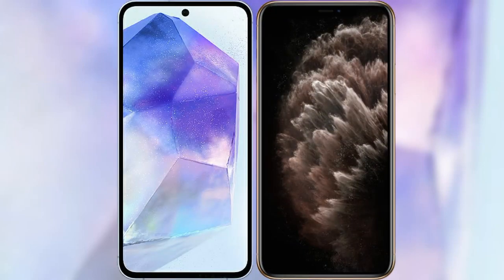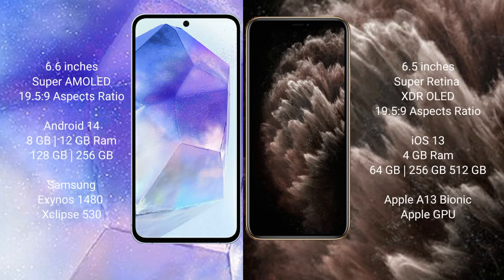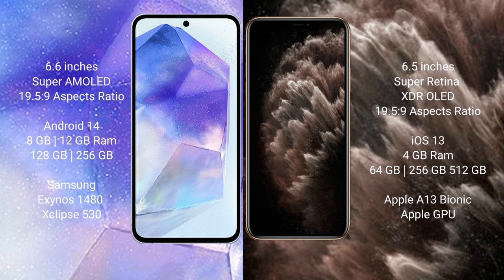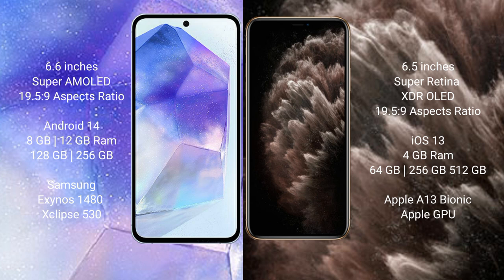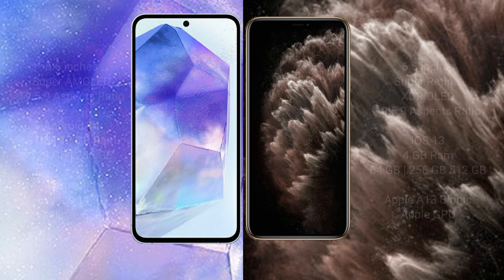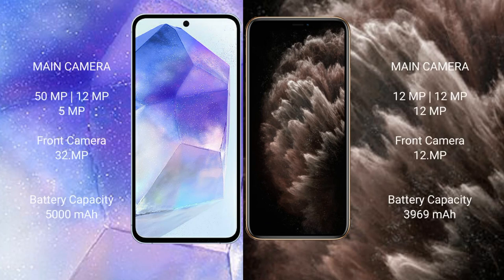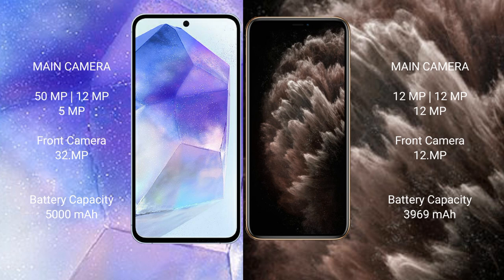Samsung Galaxy A55 vs iPhone 11 Pro Max Review